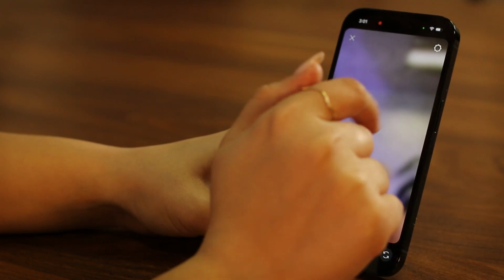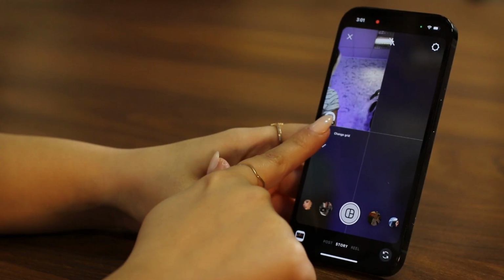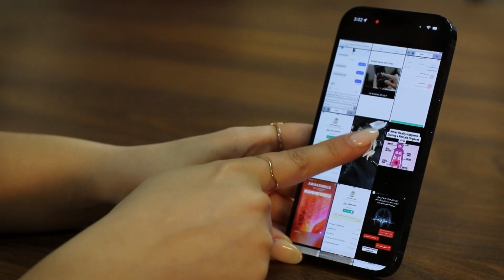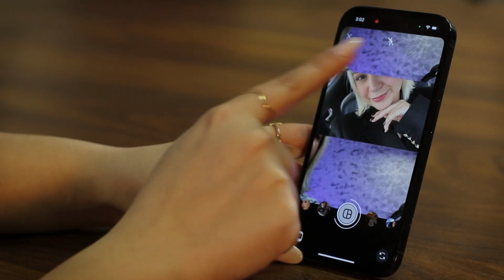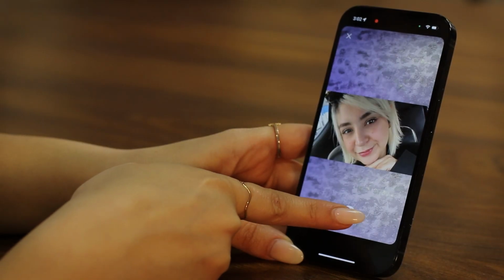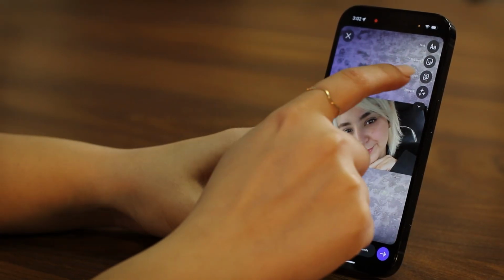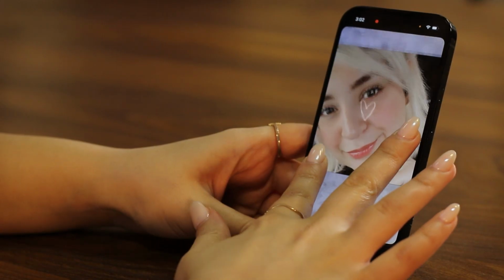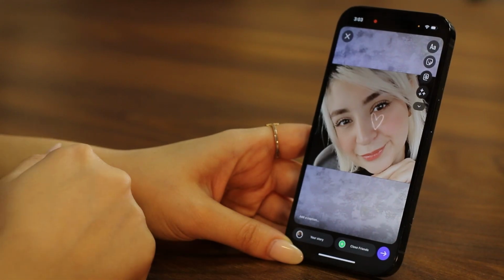How To Make A Collage On Instagram Story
Want to make a collage on Instagram Story? 🖼️

Create beautiful Instagram Stories by combining multiple photos in one layout. In this video, I'll show you how to make a collage on Instagram Story using Instagram's built-in tools step by step.

In this video:
✔ How to add multiple photos to Instagram Story
✔ How to create Instagram Story photo layouts
✔ How to use Instagram collage features
✔ Step-by-step guide to make photo collages on Instagram